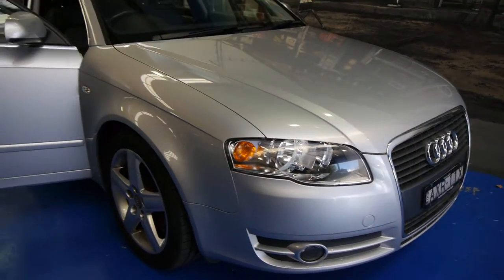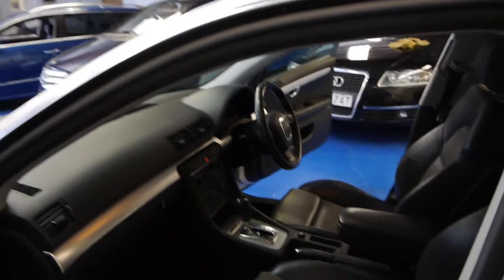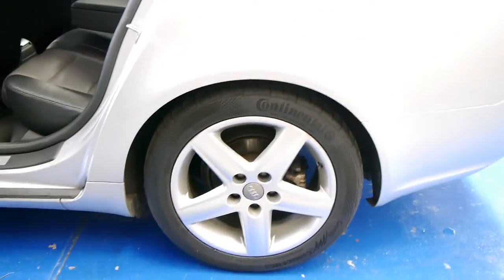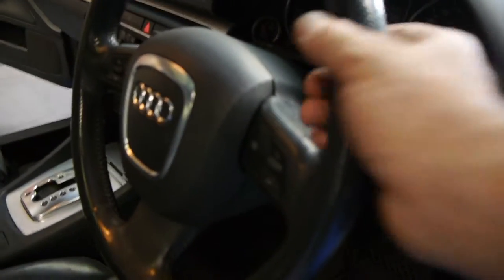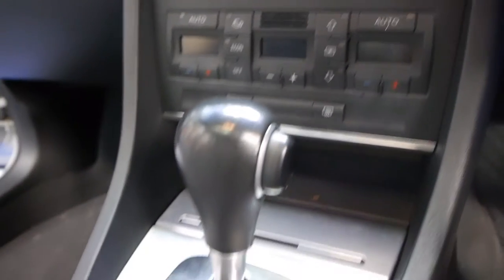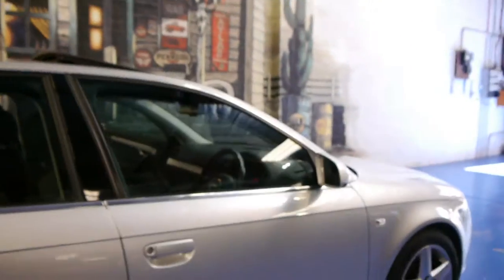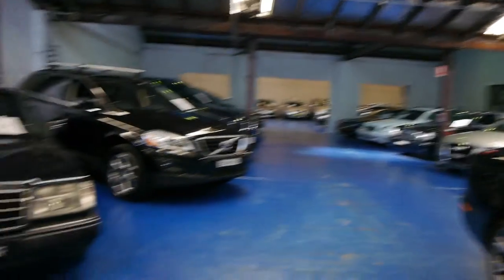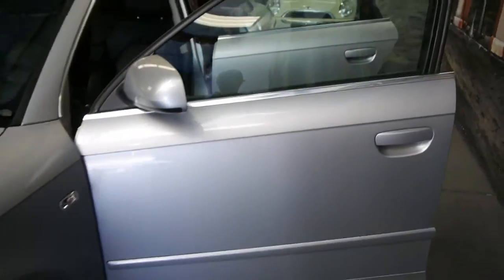Oldtimer Centre - Marrickville NSW